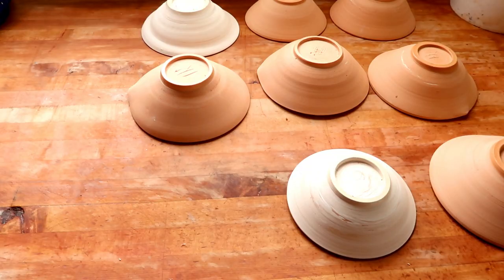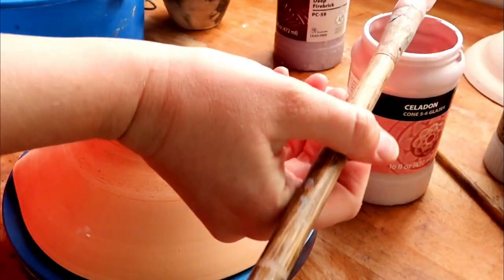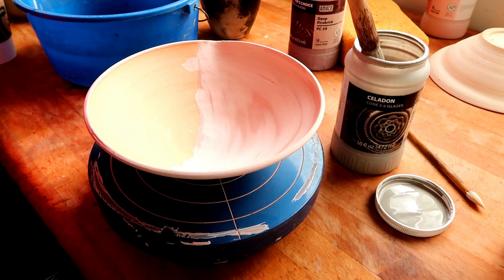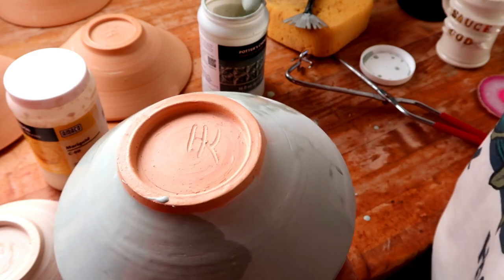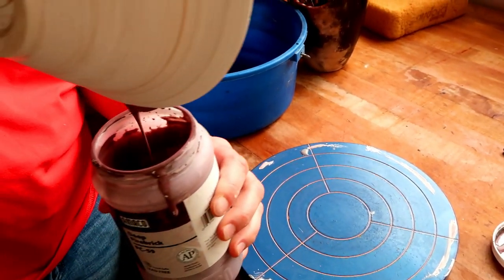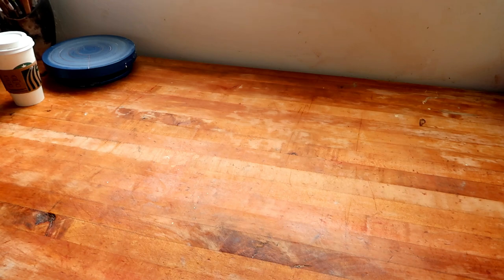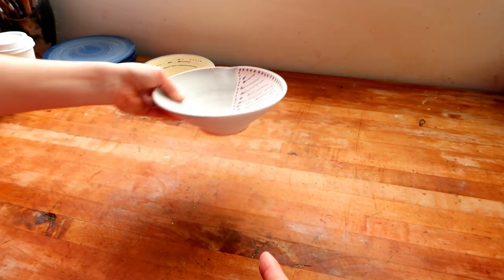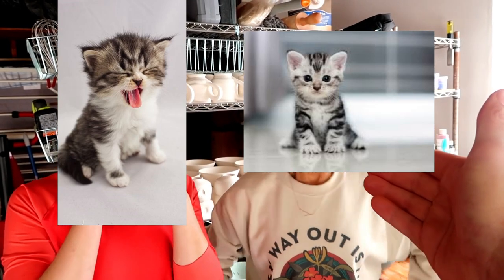AMACO Glazing before the GREAT RONA VIRUS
some time ago before the empty bowls project with the pottery gang. we recorded this but forgot to release it. I found it in my old files and I thought you guys would like to see it ;)
we had fun.

p.s special surprise at the end of the video.

 zip:95823
 name: Donte the potter